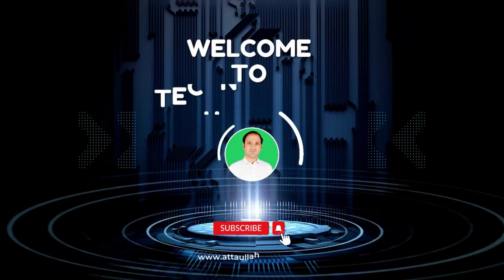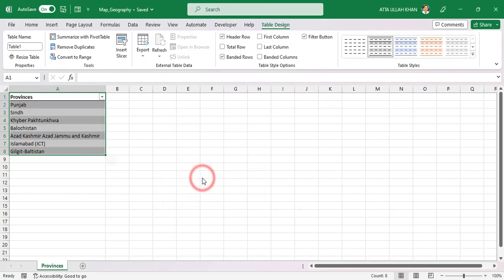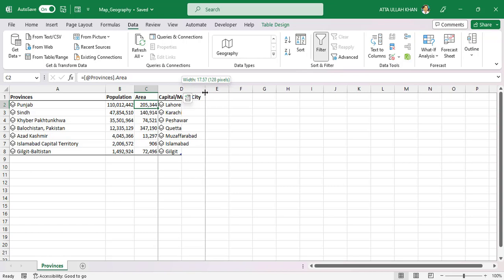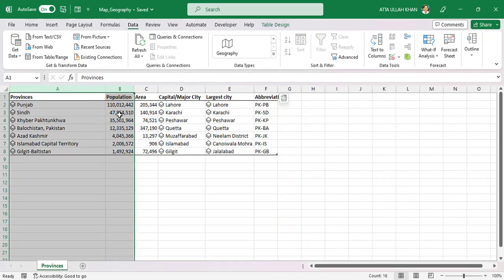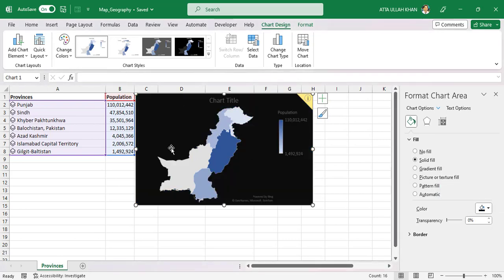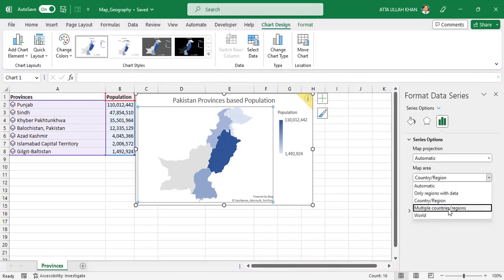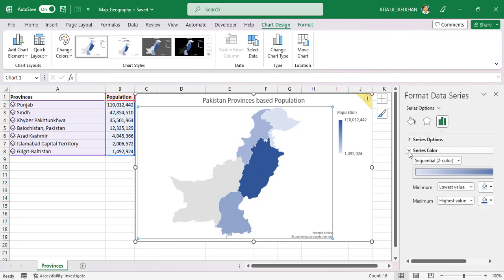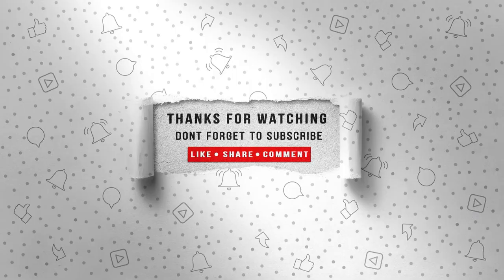How to Use Map and Geography Feature in Microsoft Excel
In this video, you’ll learn how to use Map and Geography feature in Microsoft Excel.

Are you looking for a way to visualize your data on a map? Look no further than Microsoft Excel's Map and Geography feature. In this tutorial, we'll show you how to use this feature to create interactive maps that can help you better understand your data and make more informed decisions.

First, we'll walk you through the steps to enable the Map and Geography feature in Excel. Then, we'll show you how to import your data into Excel and use the feature to plot your data on a map. You'll learn how to customize your map by adding titles, legends, and other visual elements.
Do watch the complete video for in-depth information.